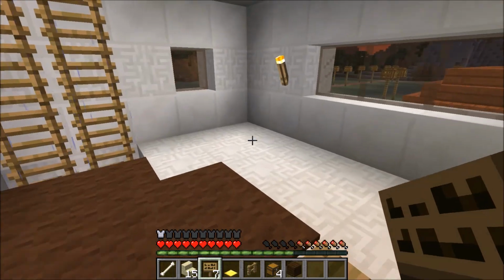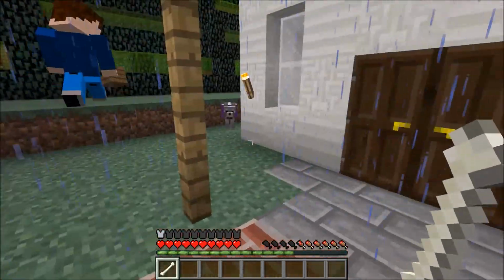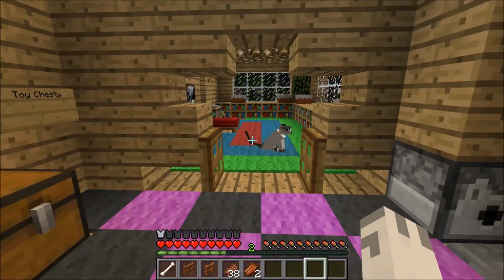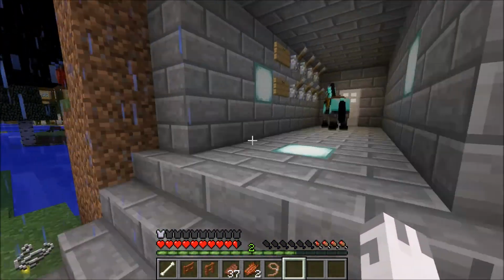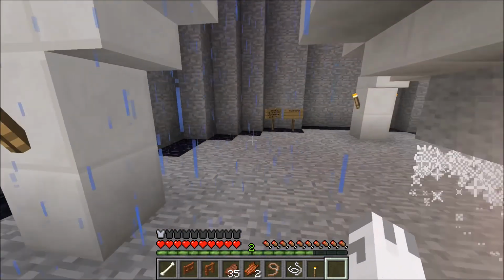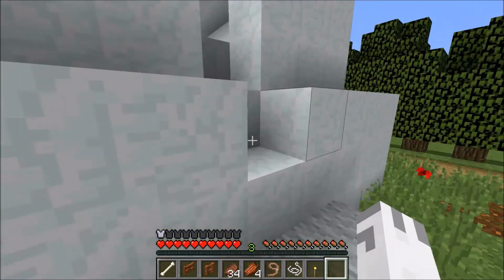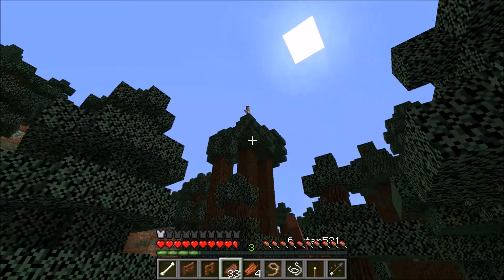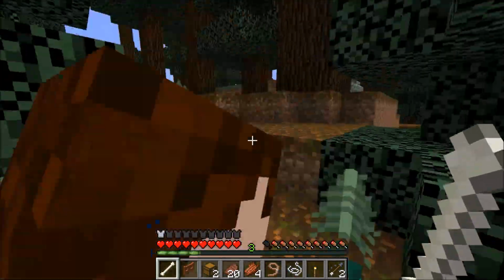Minecraft Java - Quack and Woof World - Rocket Scheme (35)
Someone tried to send Allstar to the moon!!

Hello and welcome to another episode of Quack and Woof World! In today's video we were doing the interior of our Ice Cream Parlor. We sadly got interrupted when someone stole Allstar and put him in a rocket to send him to the moon!!!

Want your name on the Wonderful Wall of Wonder? All you have to do is do something nice like donating to charity or something of that matter :)